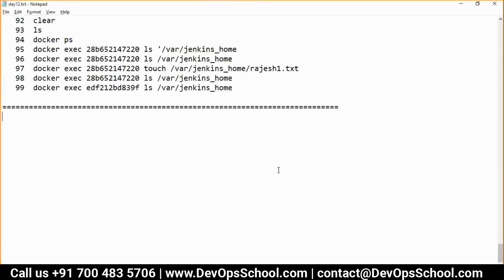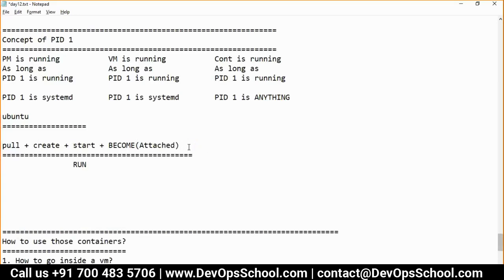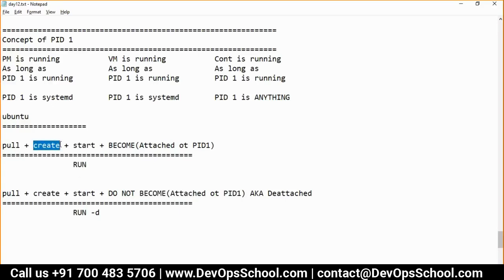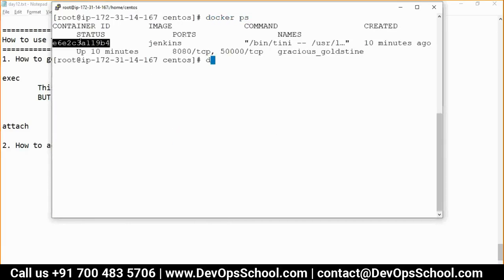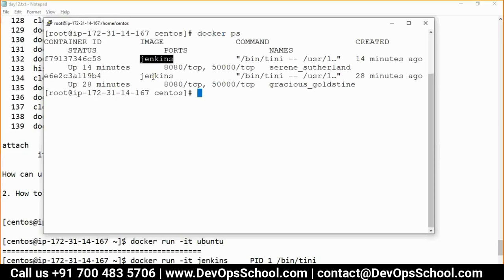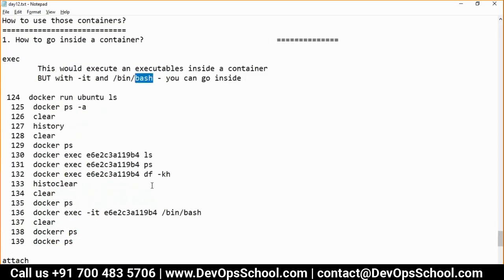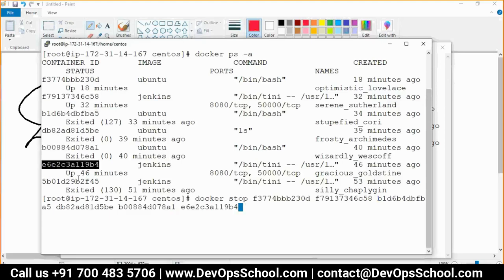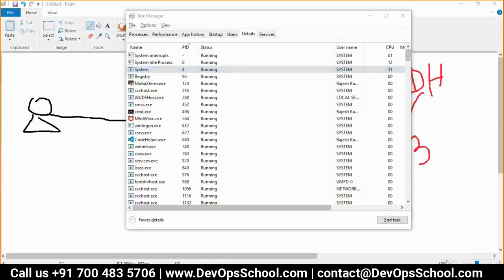Session3 Docker Advance Sept 2020 Rajesh Kumar Batch1 |ScmGalaxy